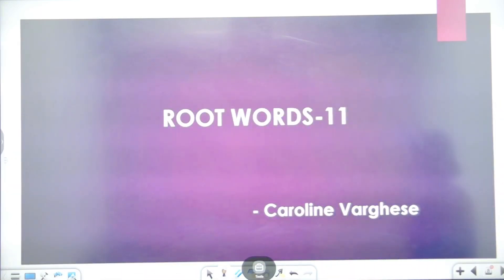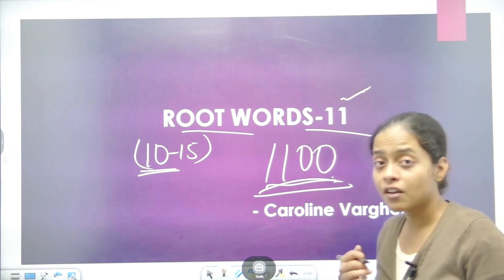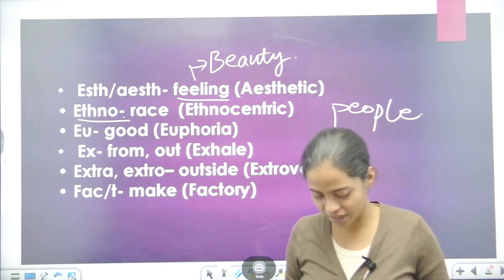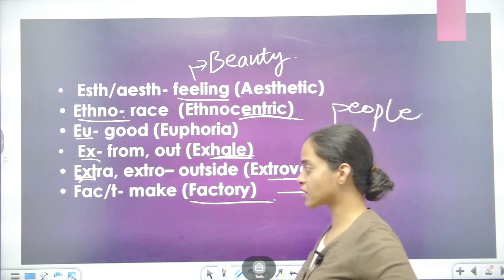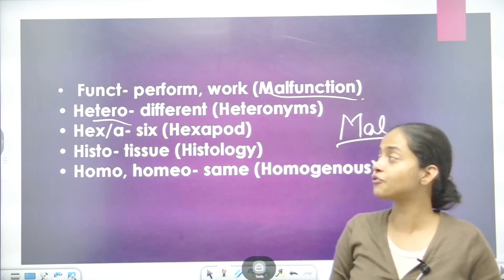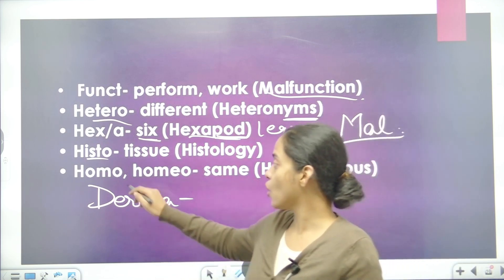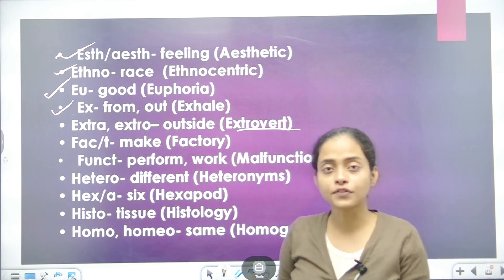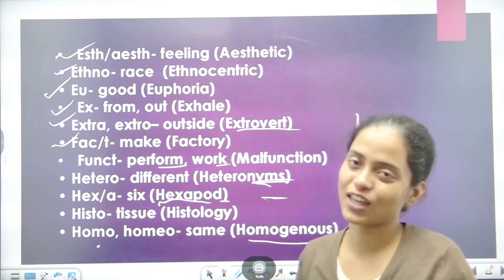Everyday Vocab by Caroline M Varghese | Vocab24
🌟 Welcome to Vocab24 - Your Ultimate English Learning Hub! 🌟

Are you ready to master the English language? Look no further! Vocab24 is your all-in-one solution for English vocabulary, grammar, and exam preparation.

📚 What We Offer:

Daily Updates: Get 15+ new updates every day to stay ahead.
Newspaper Editorials: Read and understand articles from top newspapers like The Hindu, Economic Times, and more.
Instant Word Meanings: Tap any word while reading to get its meaning in your preferred language (Hindi, Bengali, and more).
Learn 10 New Words Daily: Discover new vocabulary with tricks, synonyms, antonyms, and pictures.
Daily Quizzes: Test your knowledge with quizzes and see your All India Rank!
Smart Learning: Watch grammar and comprehension videos in both Hindi and English.
Comprehensive Vocabulary Resources: Access 60+ vocab videos covering over 3000 words, idioms, phrases, and much more!
Practice Tests: Over 5000 practice tests for various competitive exams.
Vocab Booster Games: Enhance your vocabulary skills through fun games.
Offline Dictionary & Translator: Instant word meanings and translations, even offline.
🎓 Exam Preparation for All: Get tailored content for SSC CGL, SSC CHSL, IBPS, GRE, GMAT, IELTS, and more. Our videos cover everything you need for competitive exams!

Join our Telegram Channel: Vocab24 Telegram